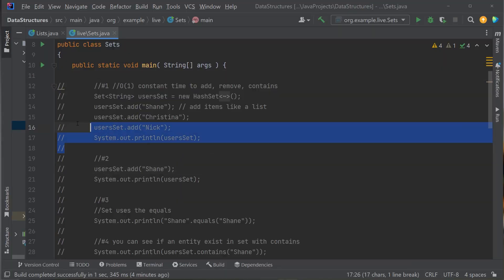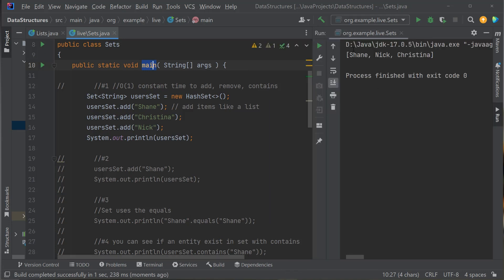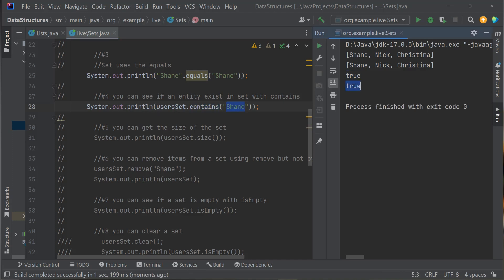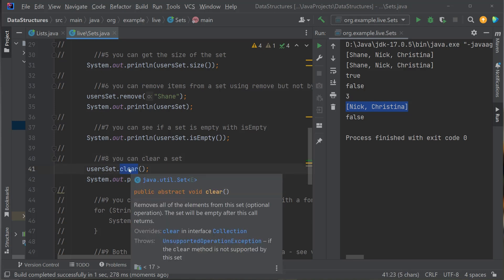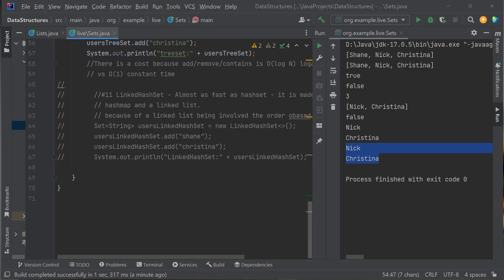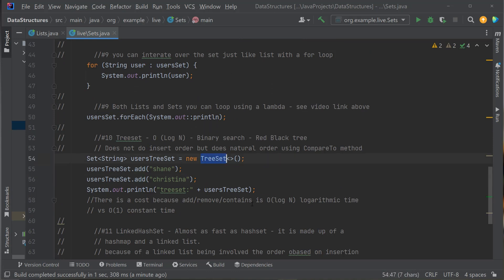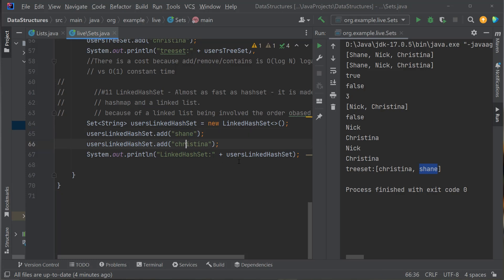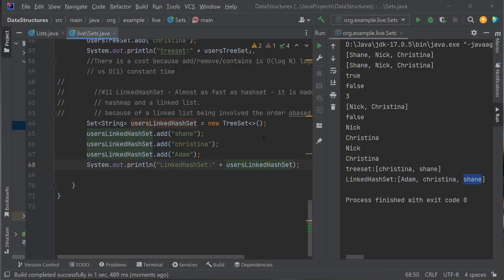Sets, HashSet, TreeSet, LinkedHashSet - Full Tutorial - Java Data Structure Tutorial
In this video we learn about Sets. We learn what is the difference in Sets and Lists. We cover HashSet, TreeSet, and LinkedHashSet. We show you how to create each and what the differences are in these data structures.

If you are new to data structures and want to learn about all things Sets, then this Java data structures tutorial is for you.